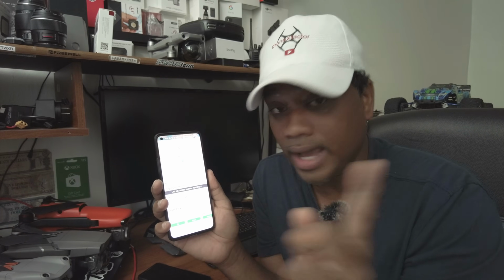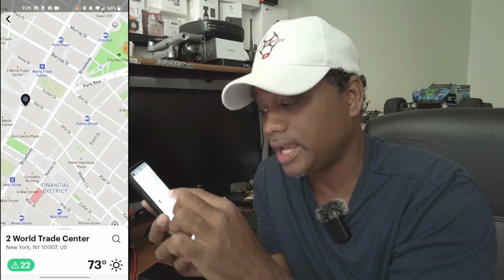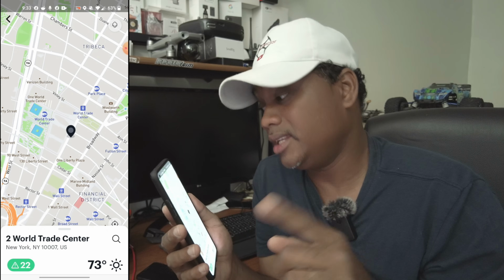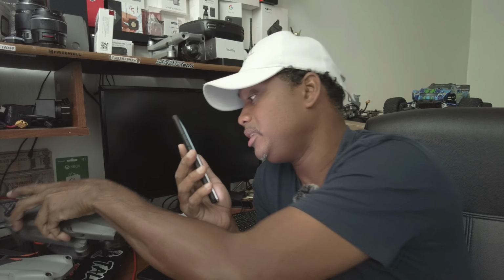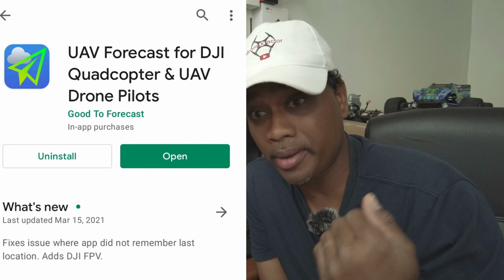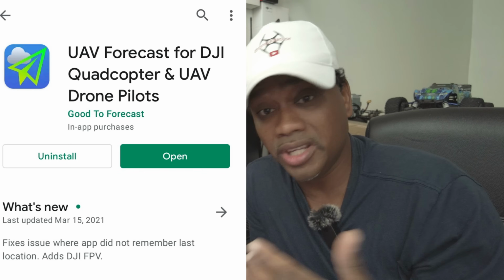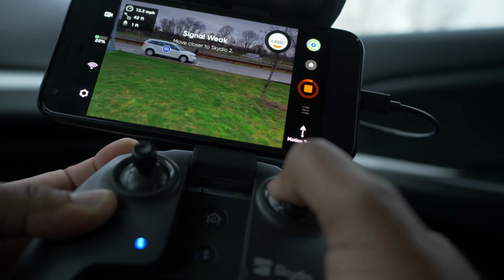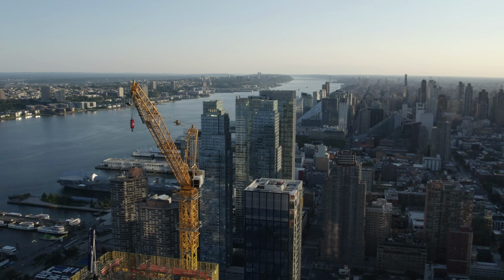Watch Before Flying Drones in Manhattan NYC- World Trade Center!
Adam orbits his DJI Mavic into a building in Manhattan NY!
Is flying drones in NYC illegal? What about Airspace and flying between buildings?
Let's deep-dive into Adam's situation.